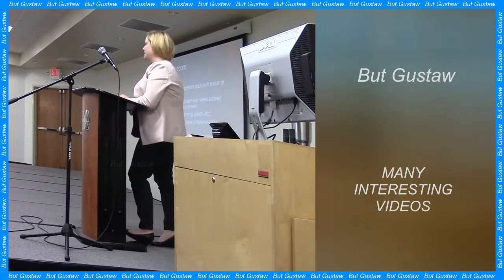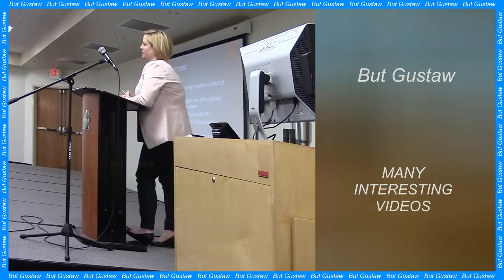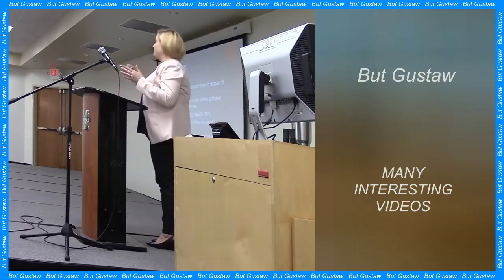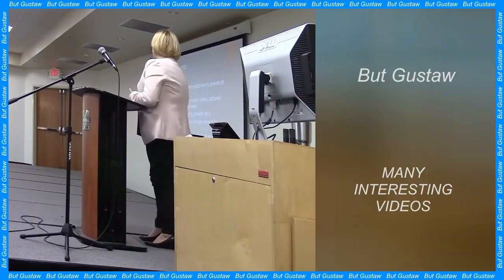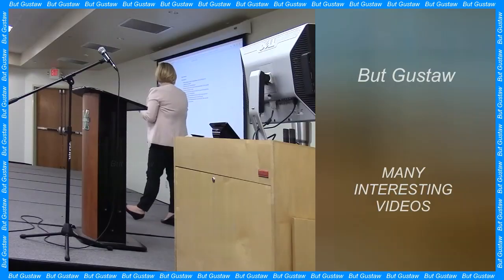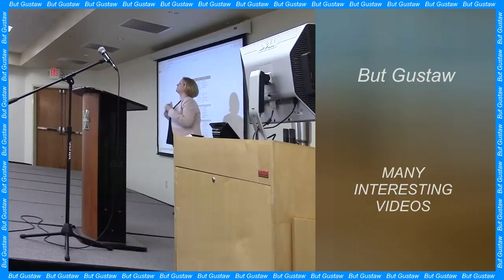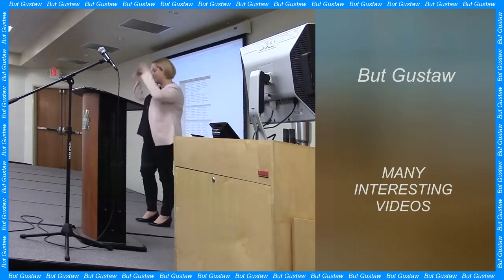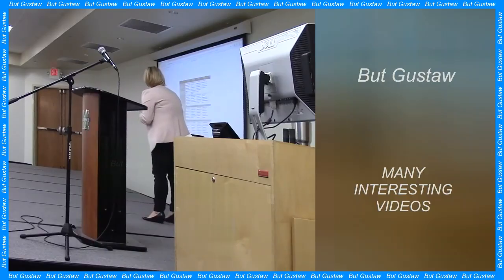video ZWjSw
Topic:
Electricity therapy. Electrical stimulation three times accelerates wound treatment.